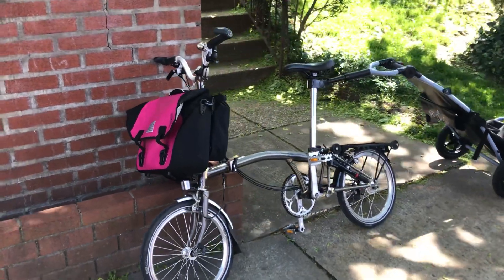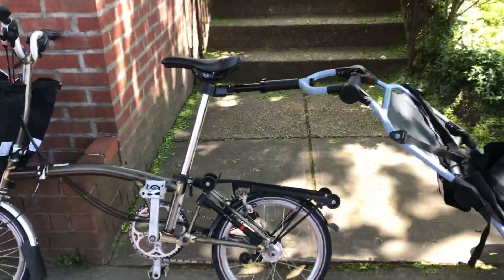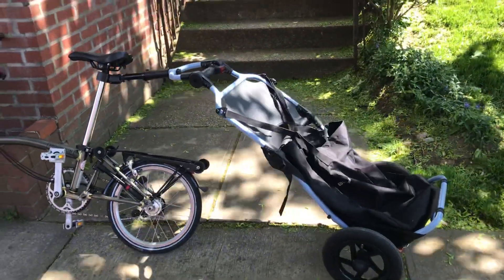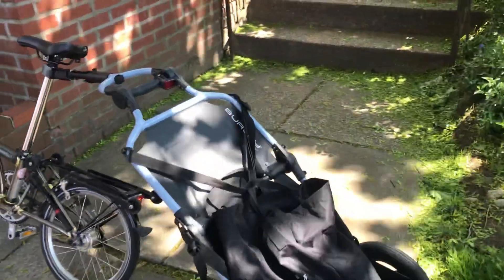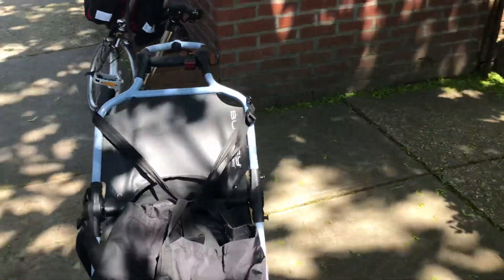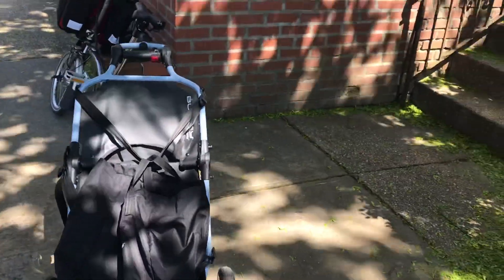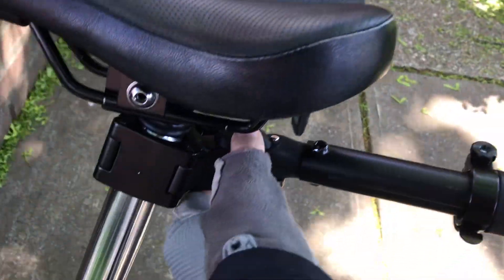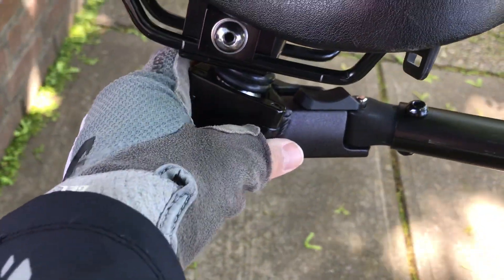The new Burley Travoy attached to Brompton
The is what I plan to travel all over the world with. Breaking it in on the streets of NYC. So far so good. Love the upgrades from the older model (Travoy)